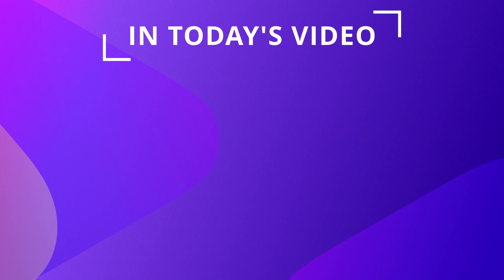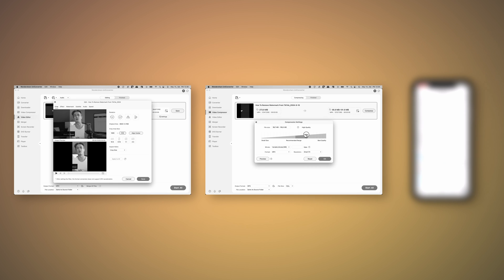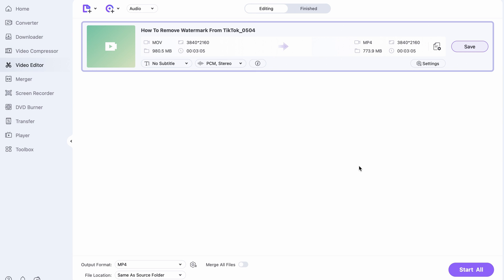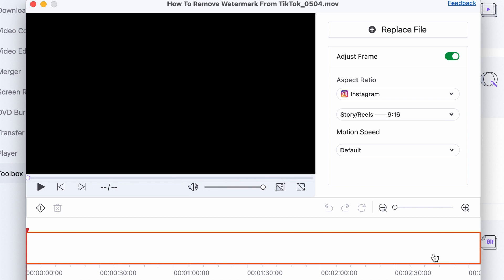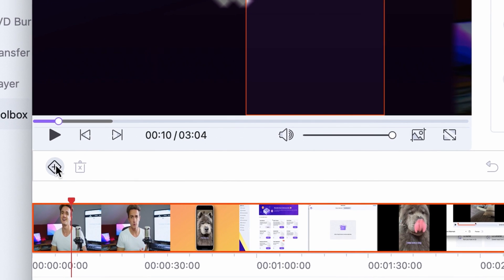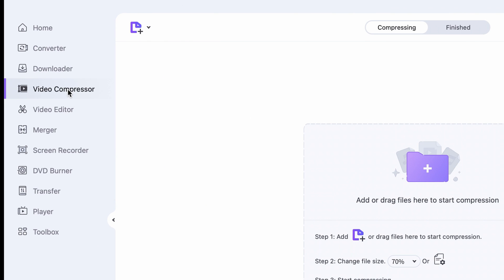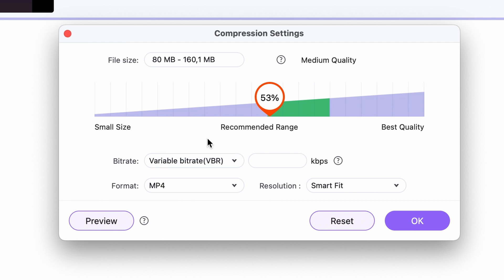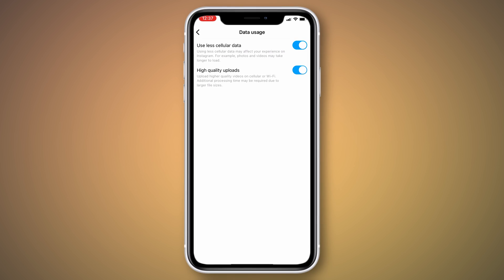How to Upload High Quality Reels on Instagram | Reel Tips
To Post a high quality Instagram Reels videos to Instagram in 2022, you need to follow these 4 essential steps!  Step1: edit your video to the most suitable length; Step 2: add effects to your video using video editing software like UniConverter; Step 3: reframe your video to the reels requirements; step 4: compress the size and upload.
Your 100 IG reels is now perfectly done.

⌚ Timestamps
00:00 Info
00:28 Tools we gonna use today in UniConverter
00:35 3 key steps to a HG IG reel
00:58 Why we need UniConverter for posting
01:16 Open the UniConverter video editor
01:37 Edit video size
01:47 Add effects for videos and more
02:06 How the auto reframe function works
02:58 Compressing the video
04:10 Allow to upload HG video on Instagram setting